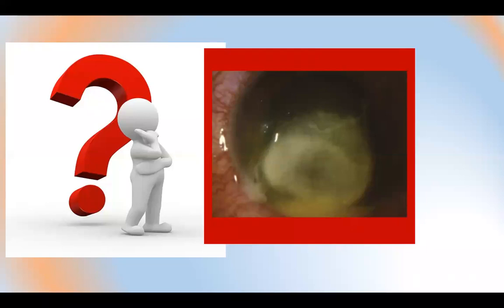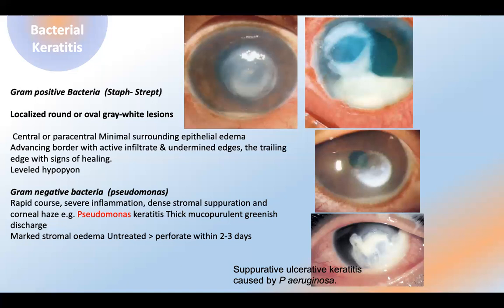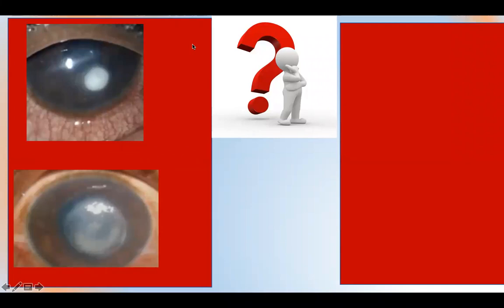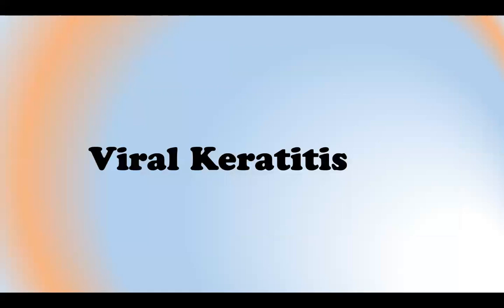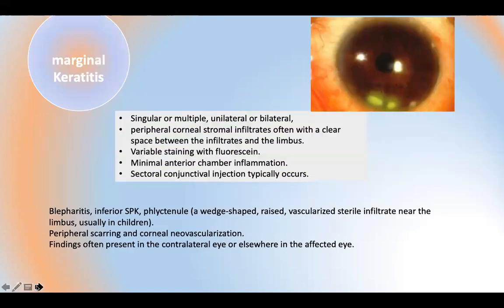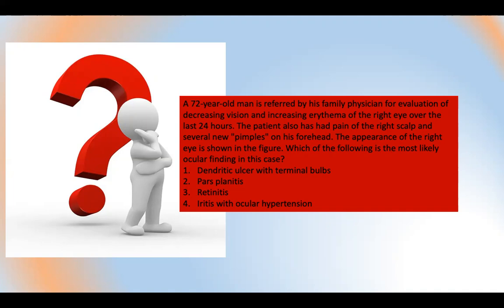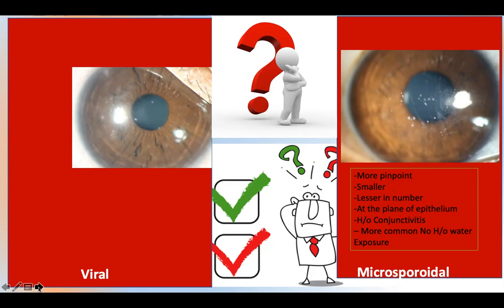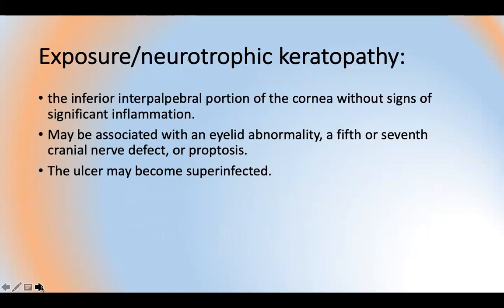Keratitis 1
Keratitis review